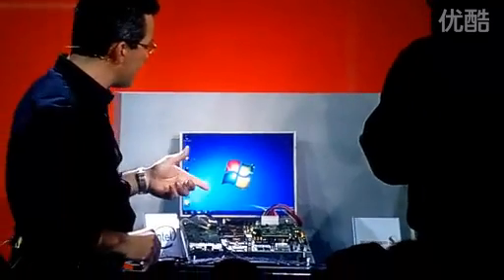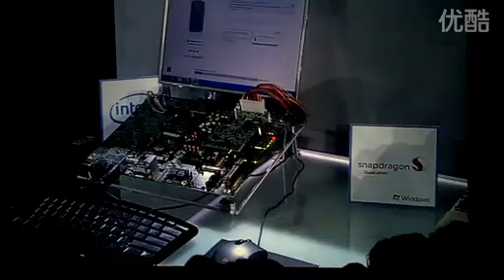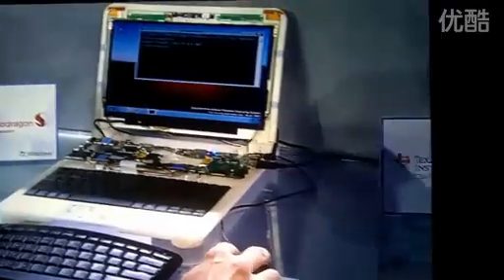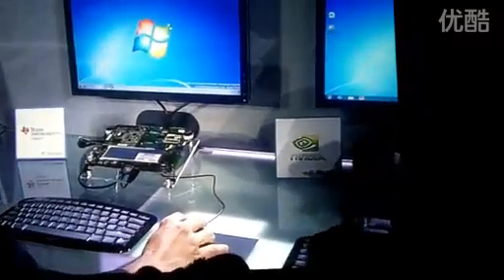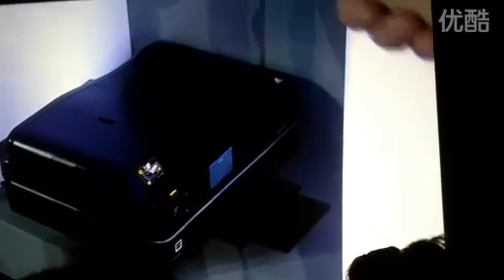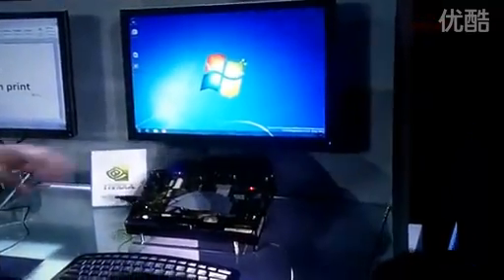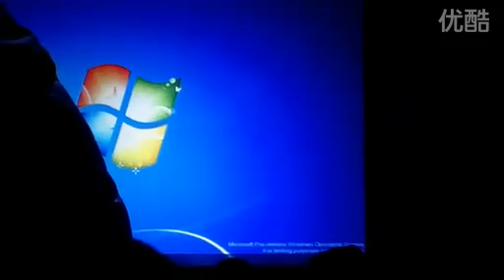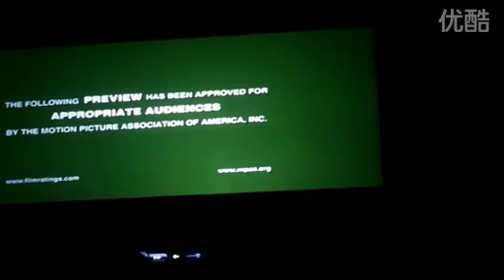【CES 2011】 ARM CPU Microsoft Windows 8 - By GadgetsPlaza.com - Cool Electronic Gadgets